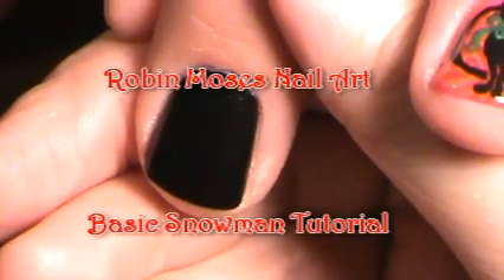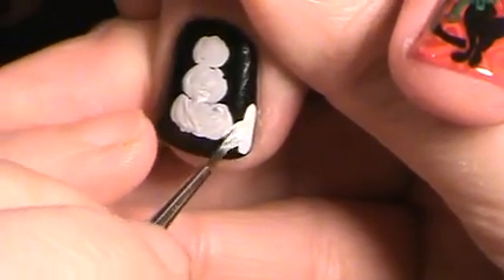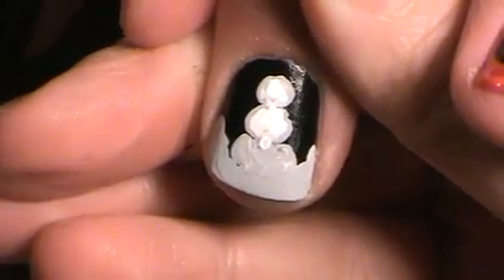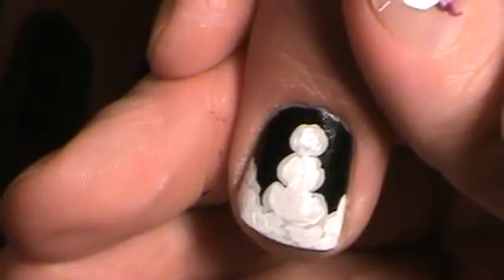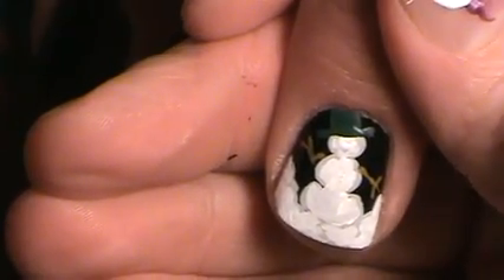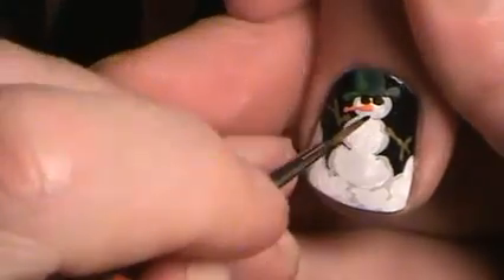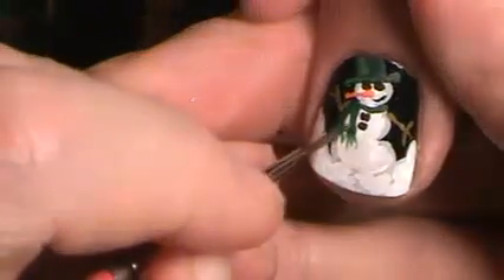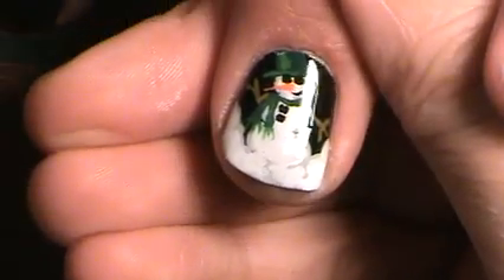Easy Christmas Snowman Nail Art | Vintage Robin Moses Nails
Hashtag me inspiredbyrobinmoses when you copy my nailart! Add

worldwide!